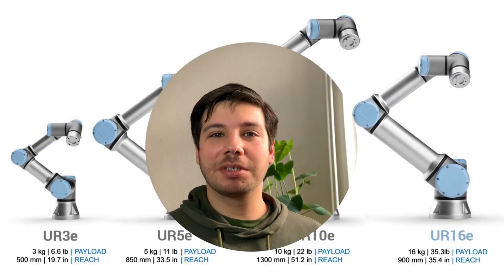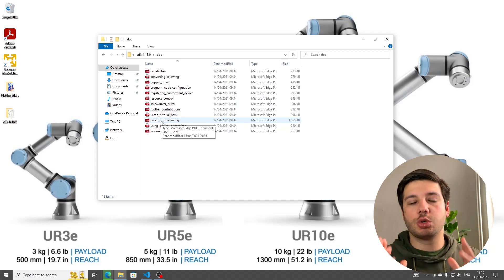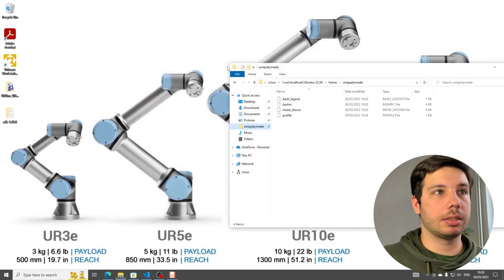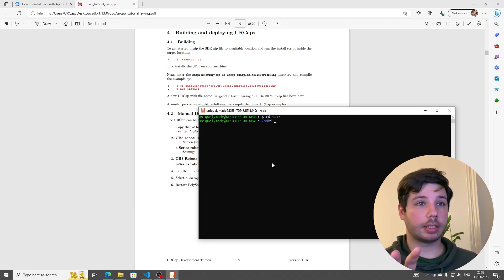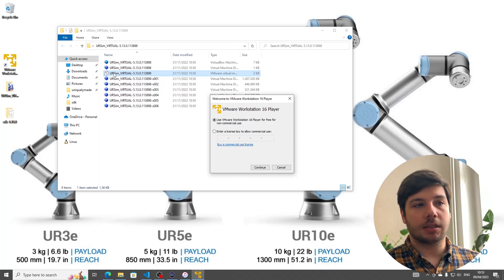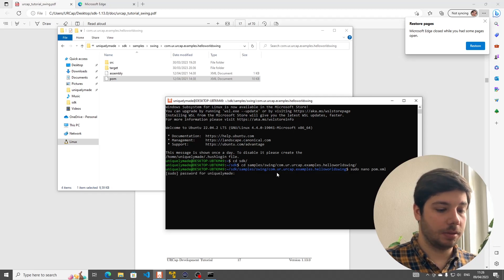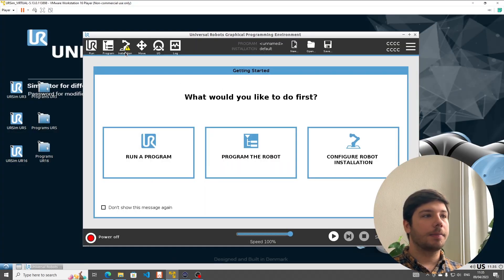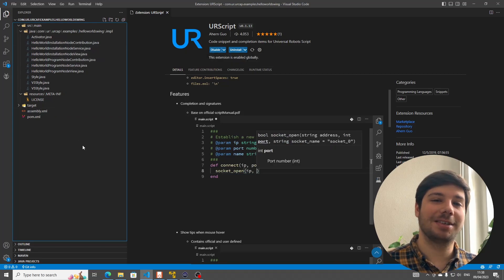Beginners URCap Tutorial – Part 1 / Set up your dev environment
00:00 Intro
00:54 Downloading UR Simulator and URCap SDK
01:41 Downloading VMWorkstation
02:17 Looking through the SDK Folder
03:16 Installing Ubuntu for Windows
05:26 Installing Ubuntu Dependencies
10:14 Setting up URSim
16:35 Setting up VSCode